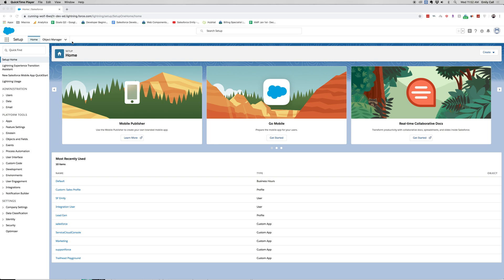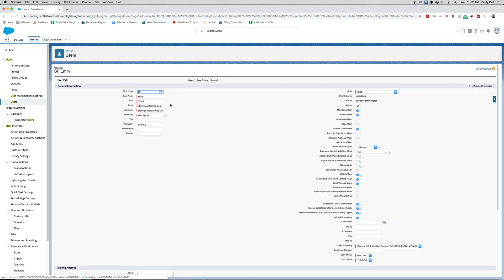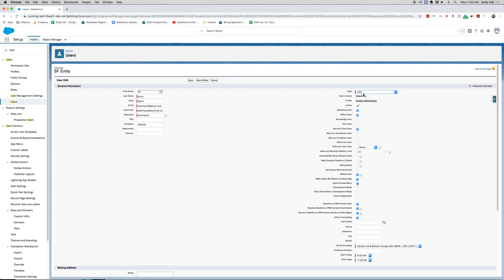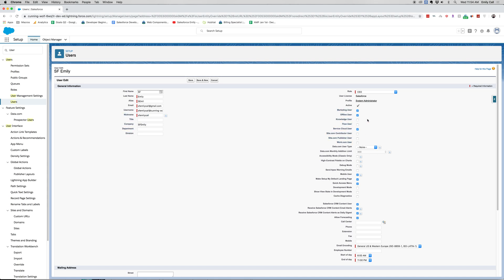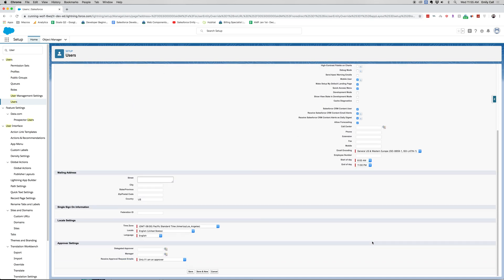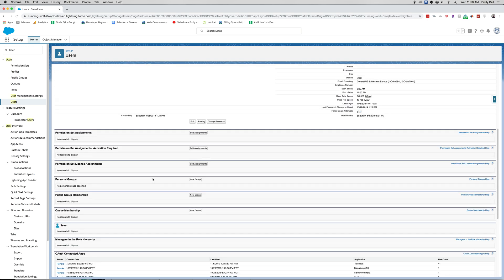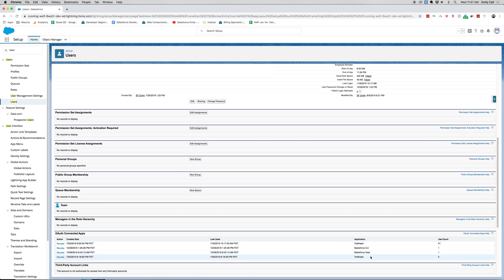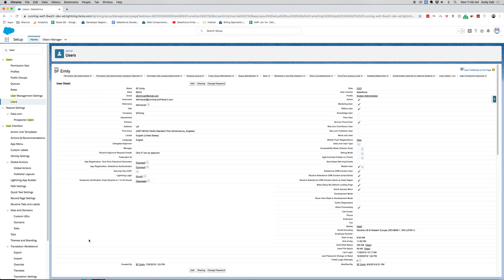User Settings in Salesforce